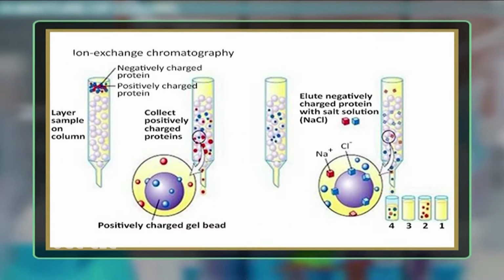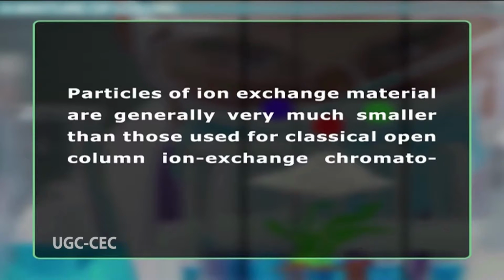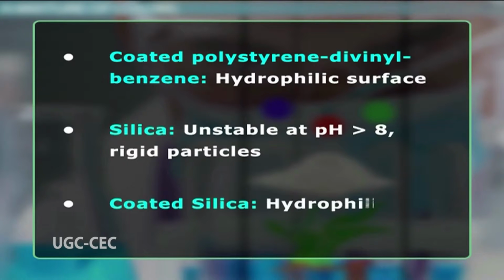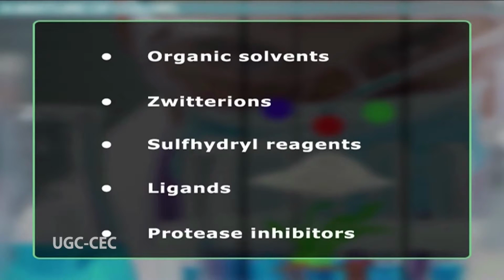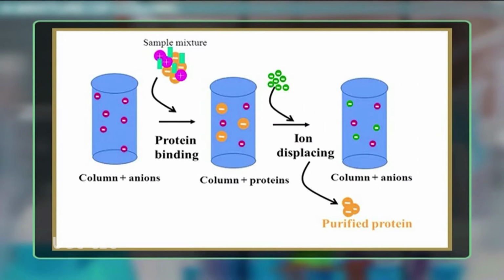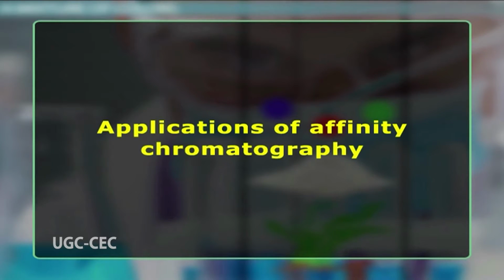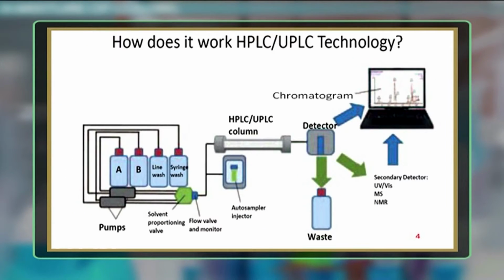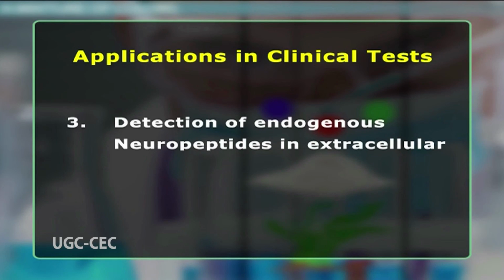Advanced techniques in chromatography and their applications